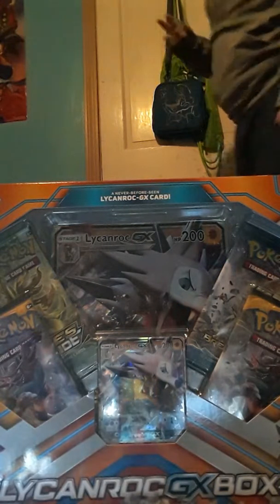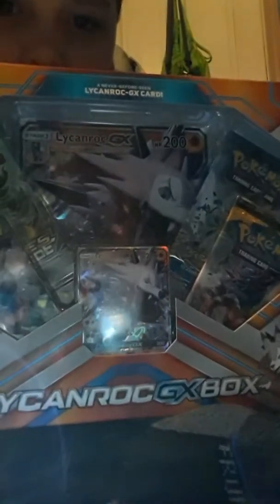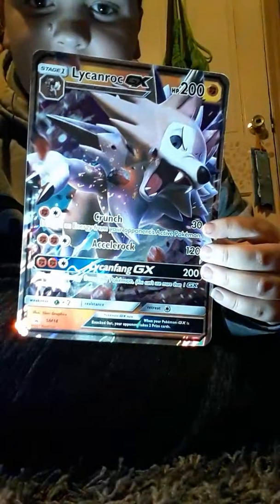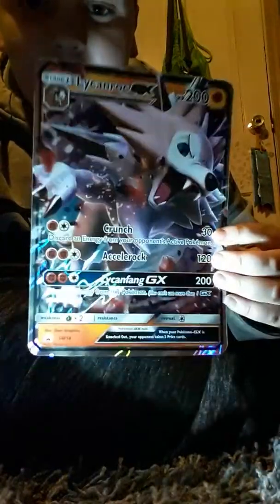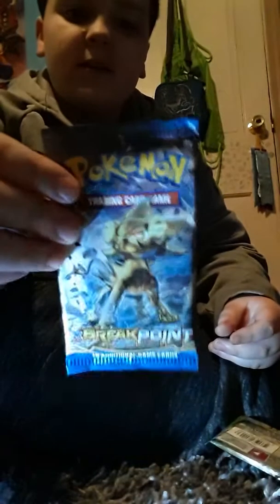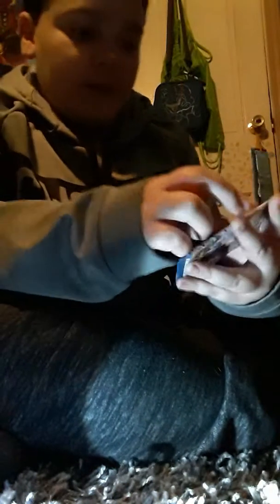Lyconrock vs box no pulls